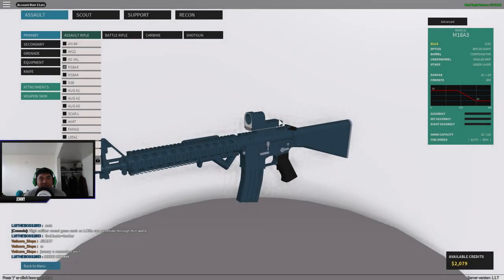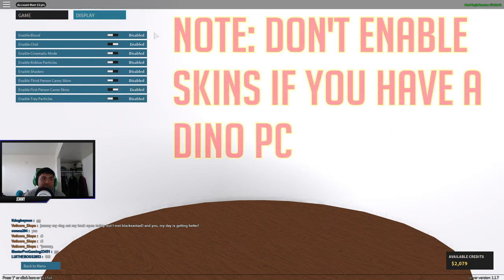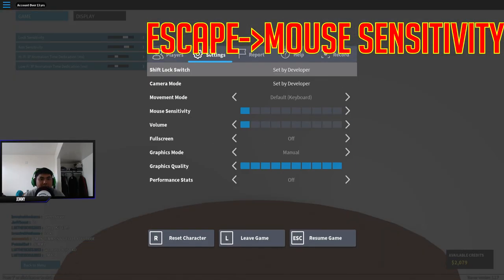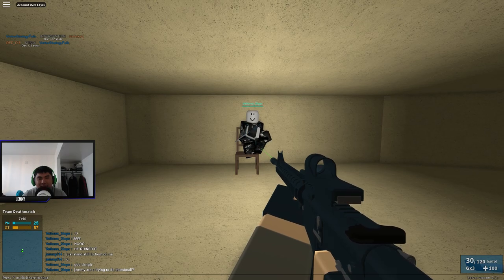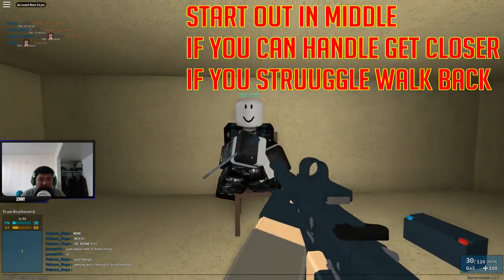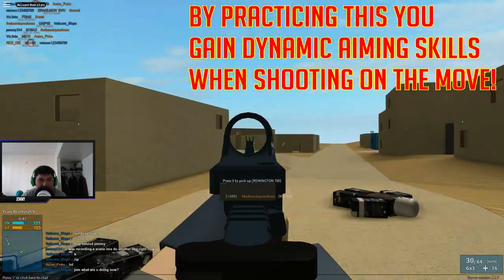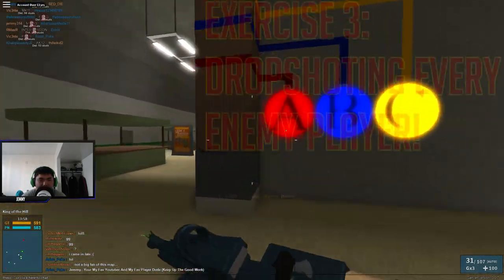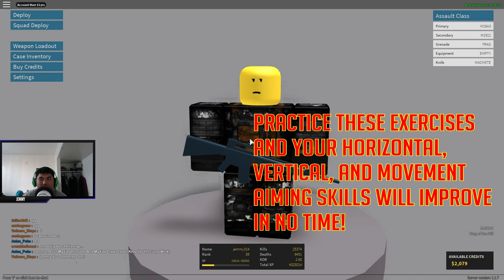Aim Better in Roblox Phantom Forces!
Support by liking and commenting down what you would like help with!

Jemmy here with a guide on how to aim better in  Roblox Phantom Forces!

ラ・ム・ネ (ra-mu-ne) by Ujico*/Snail's House! Happy Birthday Ujico! Thank you for all your cute tunes (๑•̀ㅁ•́๑)✧

Phantom Forces Community :D